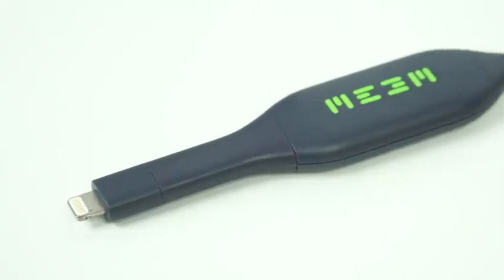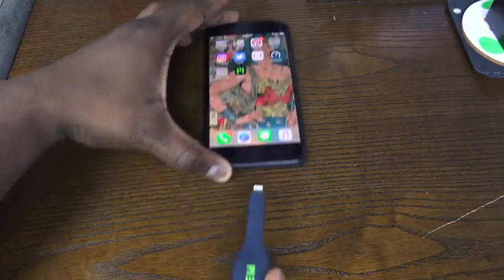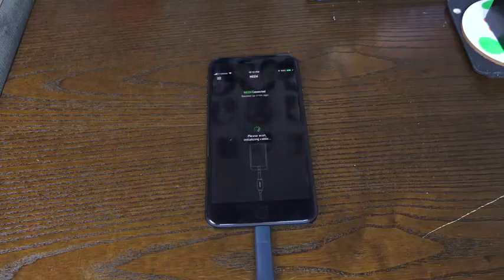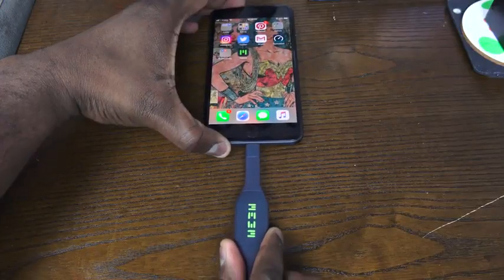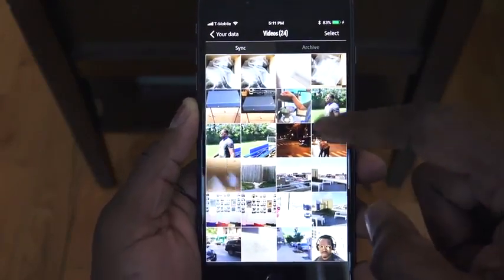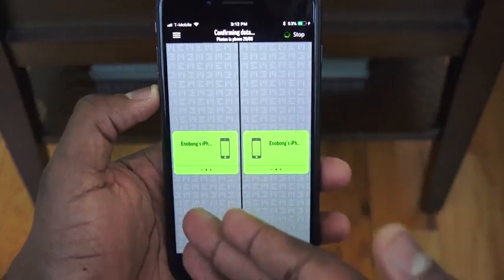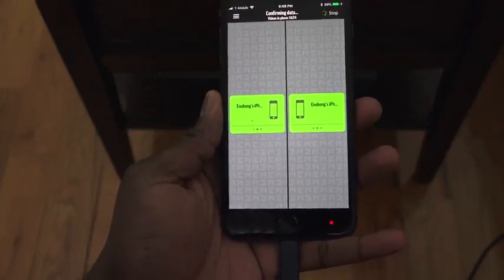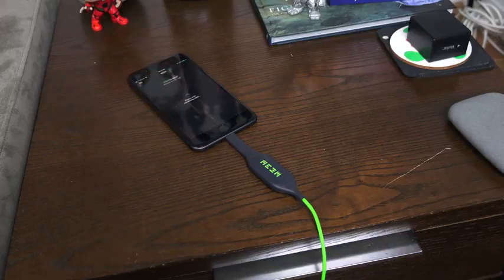The simplest way to back up your iPhone X, iPhone 8 & Android Devices